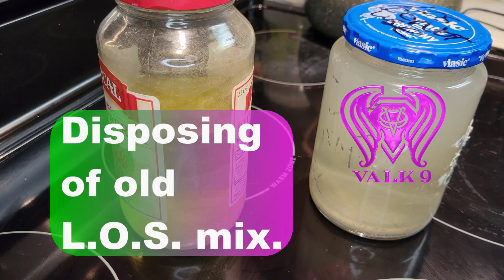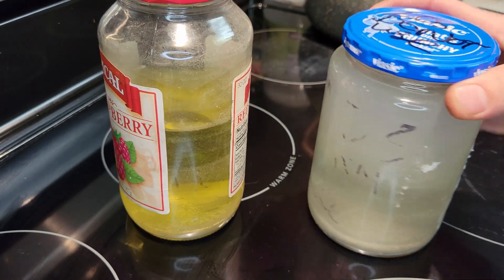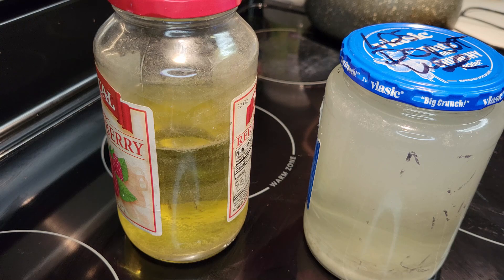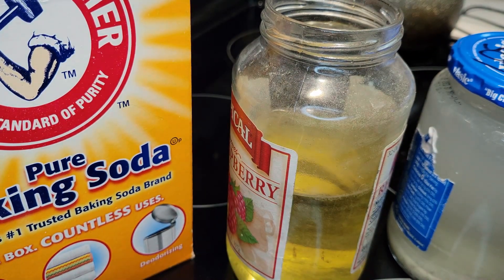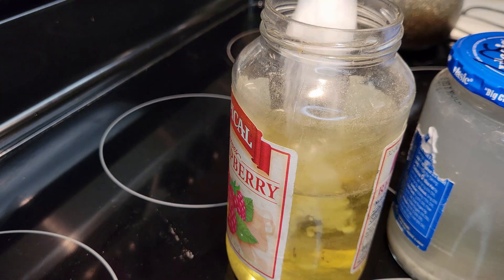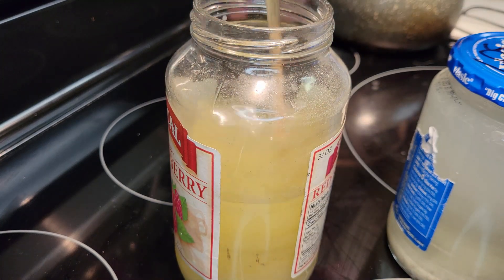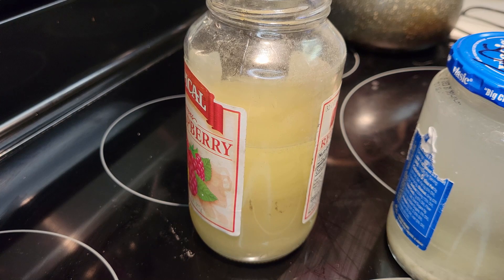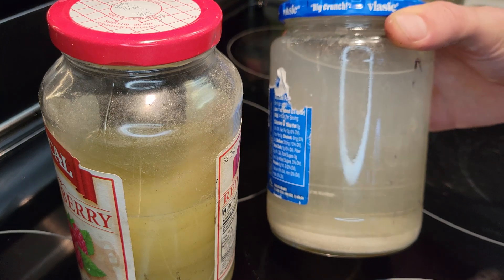Neutralizing LOS mix, Liver of Sulphur disposal, Jewelry tutorials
We all want to be environmentally friendly.

Sulfur mixture NEEDS to be neutralized before throwing it out. Here is a quick and easy way to neutralize the mixture for disposal.

Check with your local waste procedures, MOST areas allow disposal down your sewage drain.

Find Baking Soda at your local grocery store.